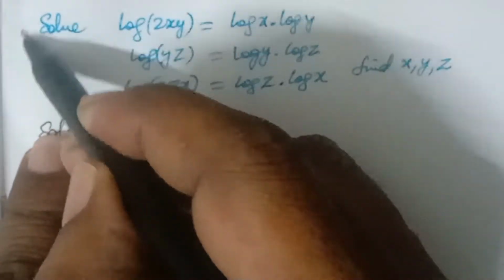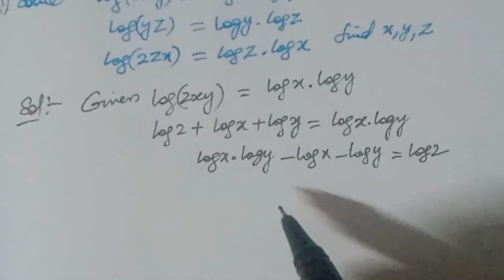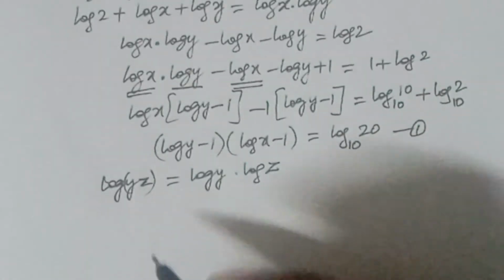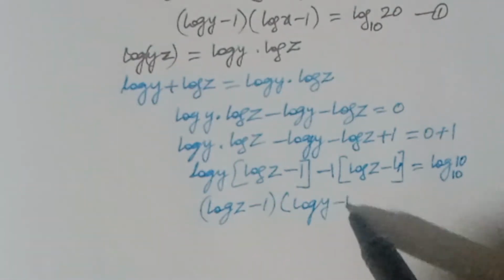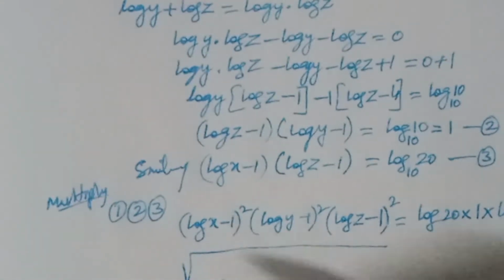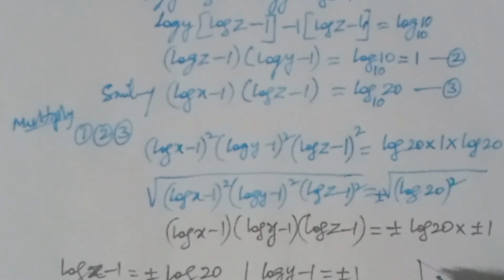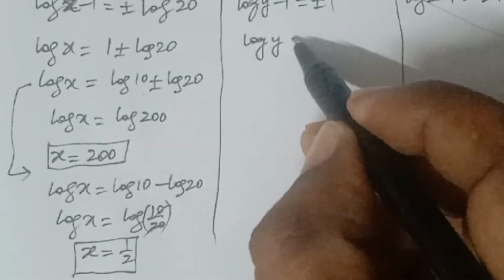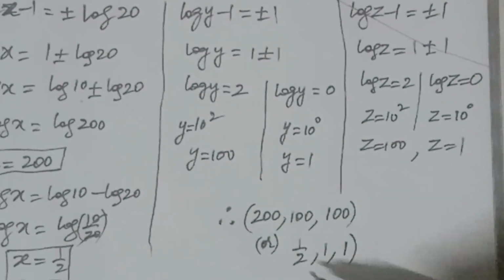Math Olympiad|Logarithmic Equations|Learn how to solve it?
OlympiadExam
Math olympics
olympiad exam
math olympiada
British Math olympiad
olympics math
olympics mathematics
mathcounts
math at work
Exponential equation
Linear equation
Radical equation

Thankyou,
Ayaan sir
yourever

UCnEHtO0JF9SsuoLyAmz6fa